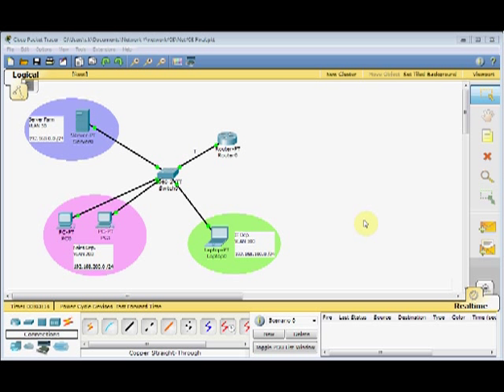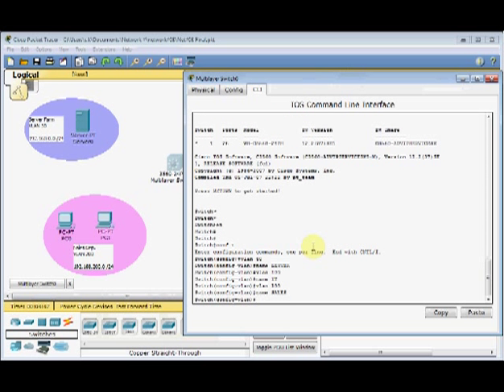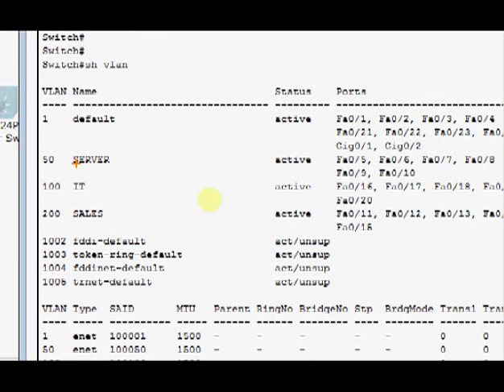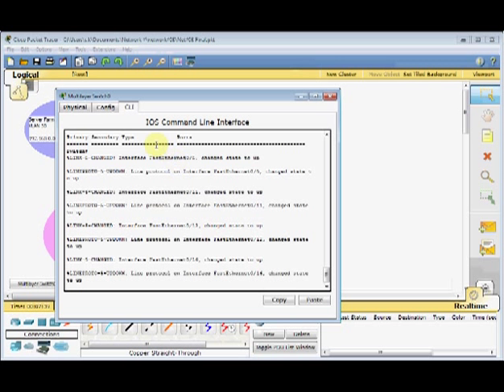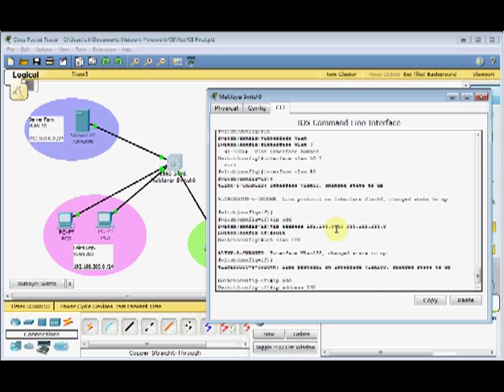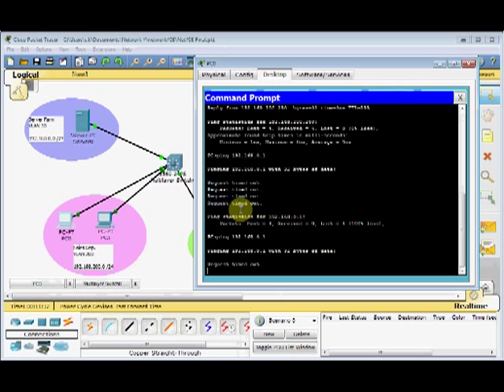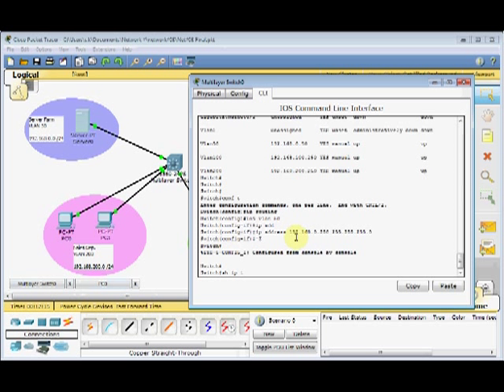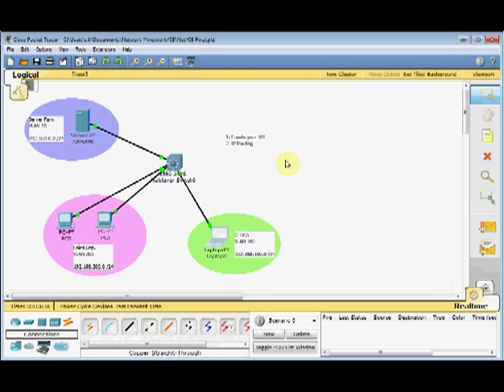Network #09: Inter-VLAN Routing: Multi-layer switch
in this episode we're working on the following topics:

- Inter-VLAN routing
- IP routing with multi-layer switch